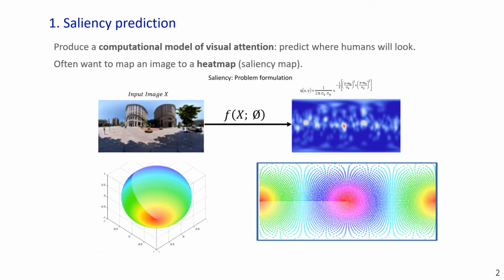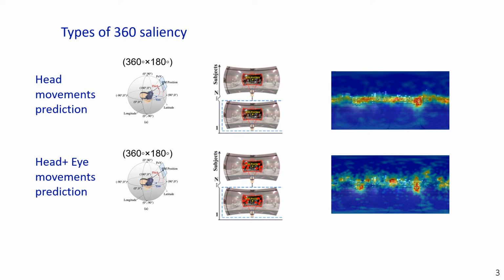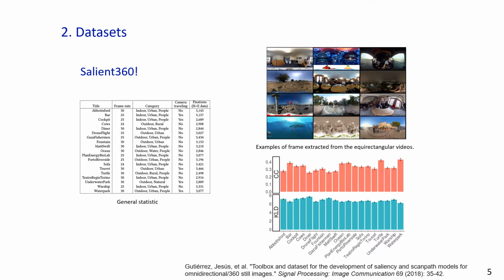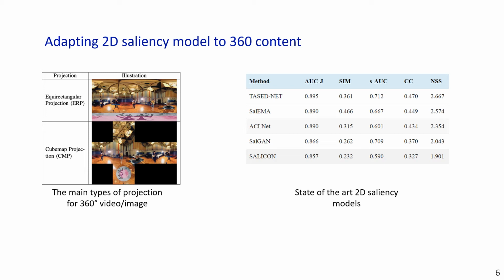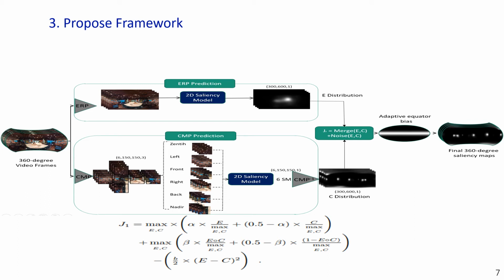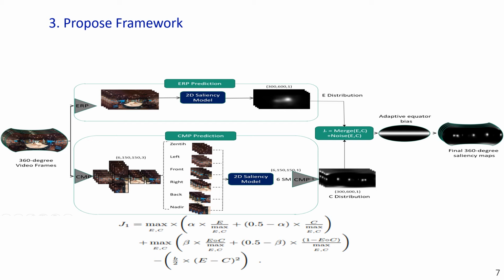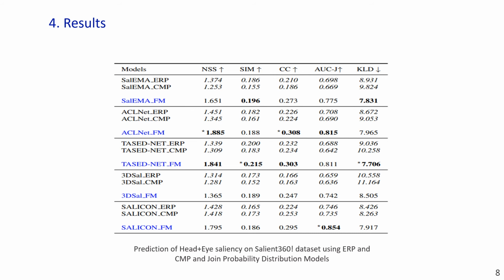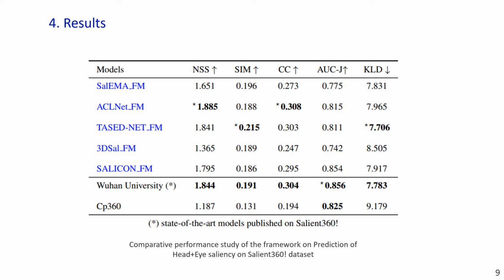ICPRS2021- Paper 77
2D-Based Saliency Prediction Framework for Omnidirectional 360? Video

Marouane Tliba [1], Mohamed Sayah [2], Yasser Abdelaziz Dahou Djilali [3] ([1] Institut National des Telecommunications et des TIC, Algerie. [2] University Oran1, Algeria. [3] Insight Center for Data Analytics, Ireland.)

This paper investigates the performance of 2D-Based visual saliency models applied to omnidirectional videos. Indeed, most existing 2D-Based saliency prediction techniques for dy- namic and static scene analysis consider essentially the planar projection format. Moreover, some of the well-known predic- tion saliency models in the literature were implemented and widely tested with specific equirectangular (ERP) and cubemap (CMP) projections in order to track visual attention in 360◦ videos, using head-mounted displays (HMDs). Furthermore, the geometric difference between the two spaces raises a criti- cal bound, on the performance of 2D models adapted to 360◦ data using some ERP and CMP projection methods. The main issue is the merging of 2D saliency probability distributions of some ERP and CMP projections to deal with the saliency prediction in 360◦ videos. Our framework can integrate new 2D saliency models without requiring any adaptation of the existing prediction algorithm. Our experiments on Salient-360 data sets show that the proposed framework integrating the 2D-based models in Omnidirectional saliency prediction is competitive with the state-of-the-art, at the head and eye movement saliency prediction.